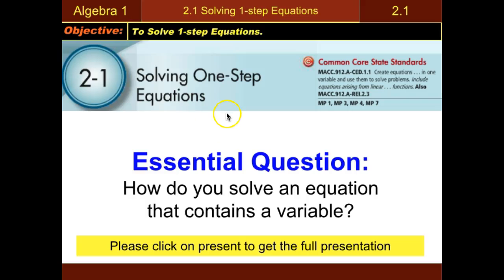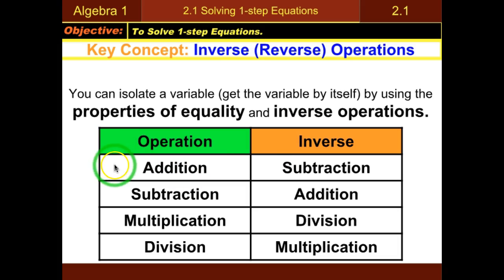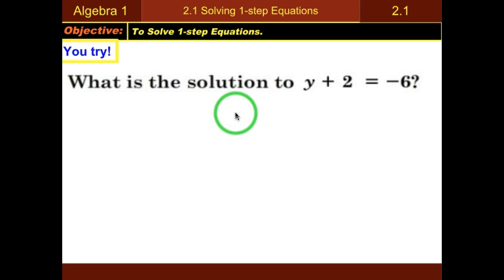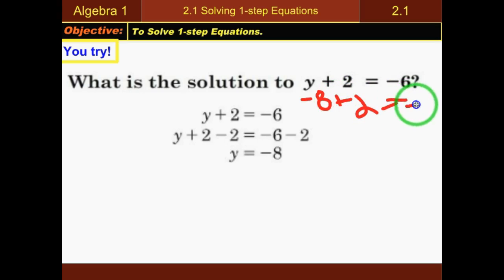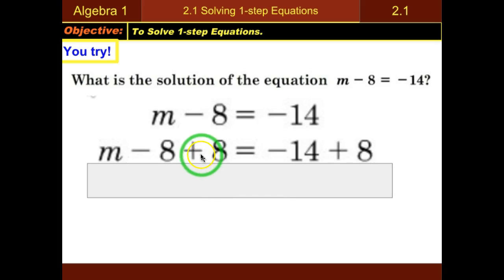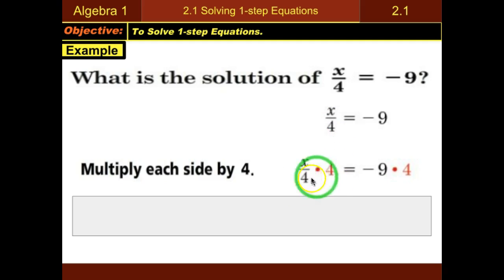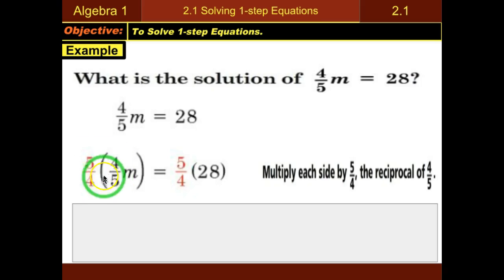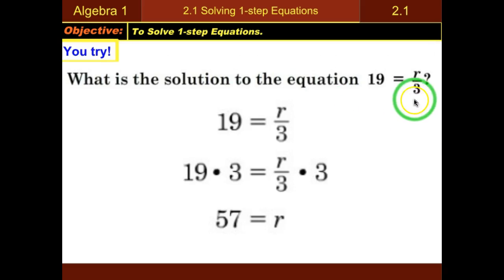A1 2 1 Solving One Step Equations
I make these videos for my students. I have uploaded them so they are easy to use. These are one-take videos. If somebody walks in, the P.A system is used, I make a mistake, etc., we just keep on filming.